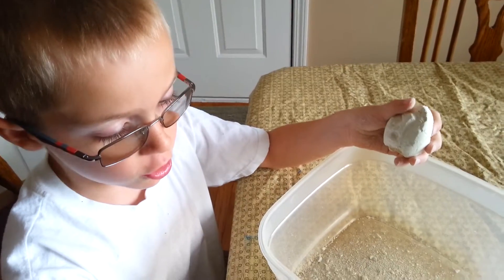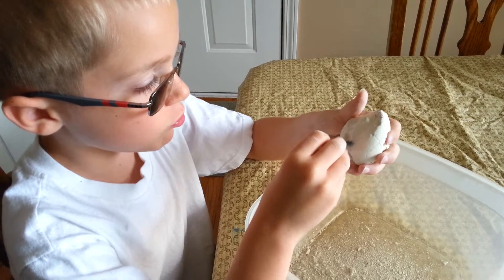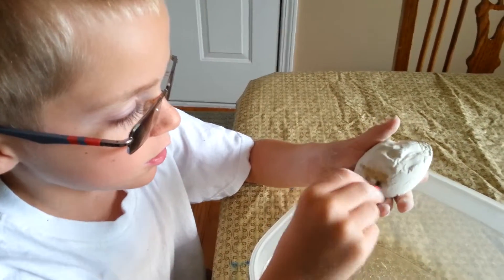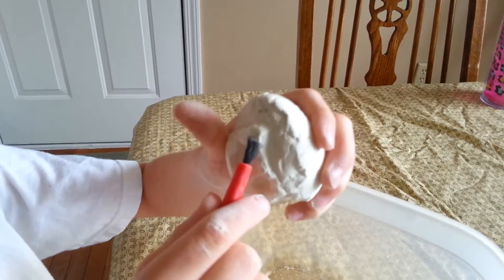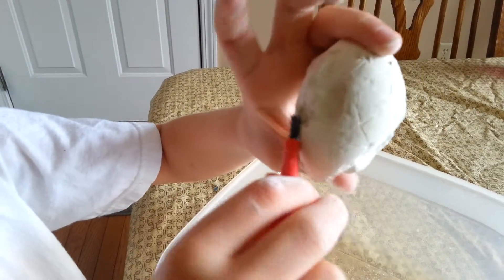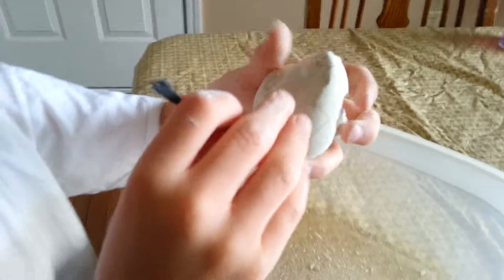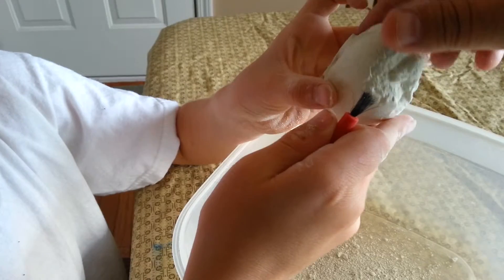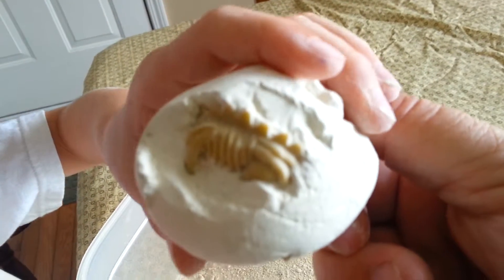Fossil Find'R Dollar Tree Part 2